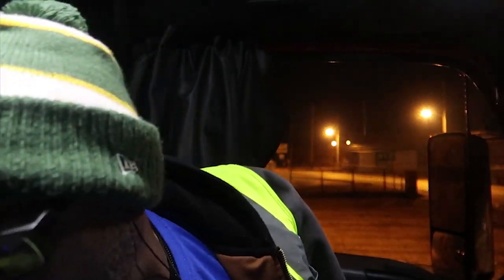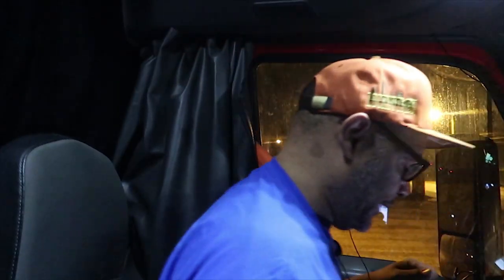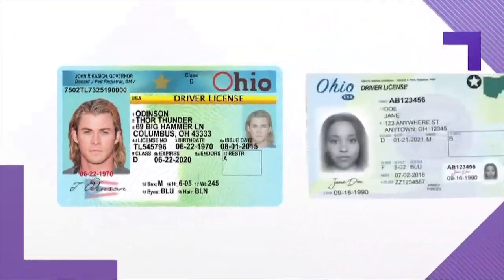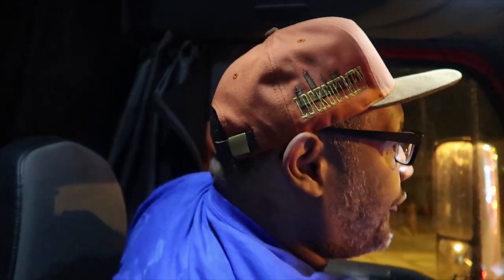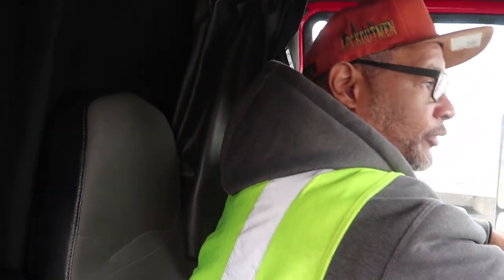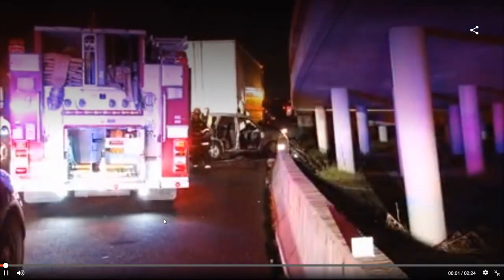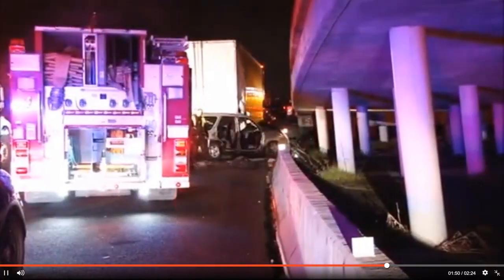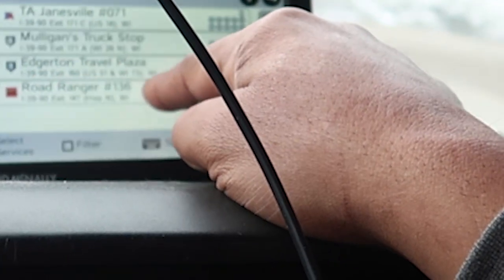3 Losses Of Life As SUV Plows Into Illegally Parked Big Rig On I-80 In Emeryville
3 Losses Of Life As SUV Plows Into  Illegally Parked Big Rig On I-80  In Emeryville

A horrific accident early Thursday morning on Interstate 80 in Emeryville killed three members of a San Pablo family and critically injured another. But the California Highway Patrol said the family crashed into something that never should have been on the side of the road.

The accident happened where westbound I-80 curves from Emeryville into the Bay Bridge toll plaza area. A minivan carrying two brothers and two sisters, ages ranging from 17 to 26 years, veered to the right and slammed into a semi-truck parked on the shoulder of the freeway. So why was the truck parked there?

“The driver of the big-rig had pulled over to get some rest,” said CHP officer Herman Baza. “Apparently, he was sleeping when the collision happened.”

Hey take me out to lunch or

J and R Schugel Trucking: Click on the link for direct app and mention this video Thanks.

I do this for my Supporters, for the viewers, my subscribers, my people. 👍

Whats good im Lockoutmen and this is my channel where you come to find. Goodtimes and Good Vibes. 👍

Unlike other youtubers I pride myself to stay away from the drama and bring you what I hoped to be good content. This is a channel for good entertainment.  As much as I want my channel to grow I’m happy for the few viewer’s that decided to come along with me on this thing called trucking. It an adventure that not many can handle. It’s a lot of missing your family, stress, loneliness, and it can be really boring. But if you have the right mind set, determination, and the drive. Then you will do well for the industry. This trucking adventure game can be a lot fun and rewarding if you let it!!!
If you decide to jump in this field and become a professional driver then much success to you my fellow truck driver!! I hope you stay with it. That’s it. So come along for the ride and watch me go from shipper to receiver and back again in the Midwest region of the USA.
Oh btw make sure you subscribe and hit the bell so you will know when new videos are posted VIDEOS ARE POSTED WEEKLY “I’m a truck driver TIME is really not on my side lol” so make sure you get notified when they drop.
Thank you for your time and interest.

If you're a truck driver, or interested in becoming a truck driver, be sure to subscribe my gstyle23 channel for tips and advice which may be useful in your trucking career.

And as always Thanks for hanging out!!!

trucking answers